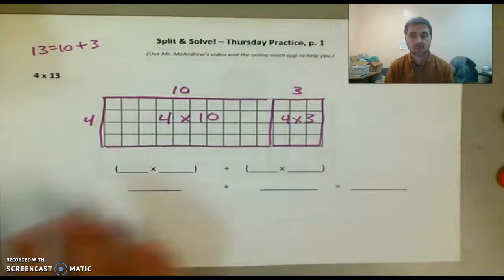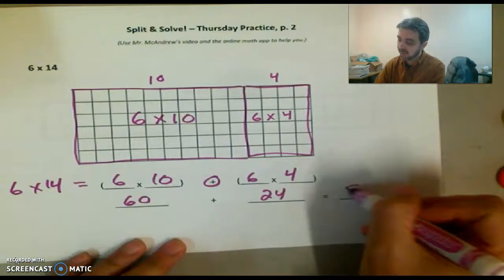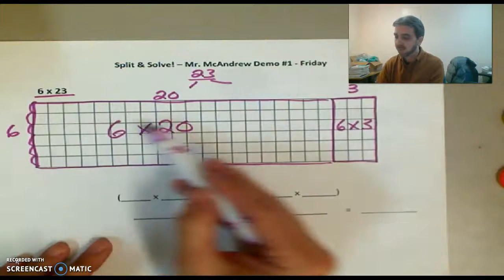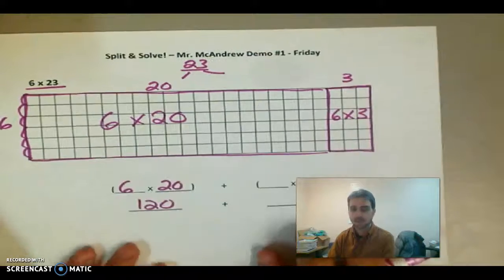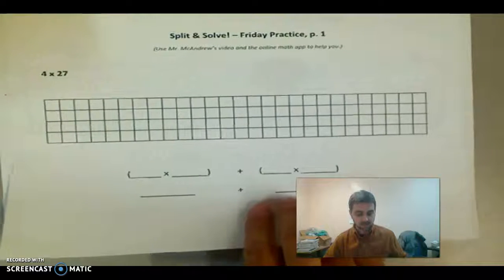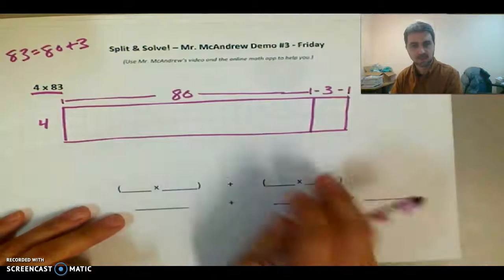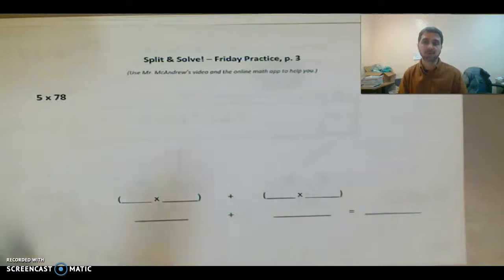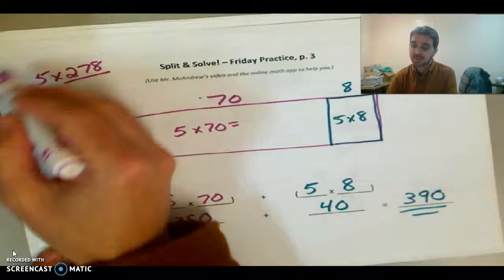2 x 1 multiplication with and without grids